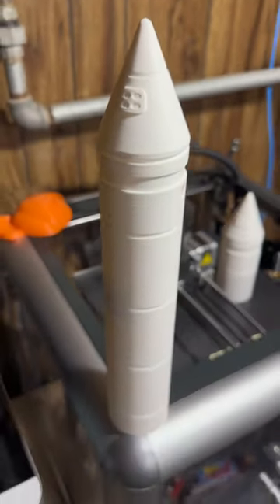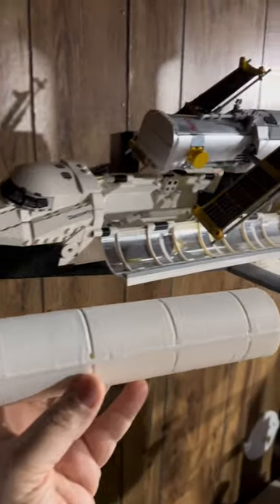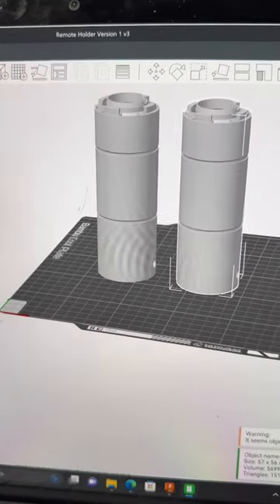3D Printed SRBs for the LEGO Spaceshuttle Part 2!